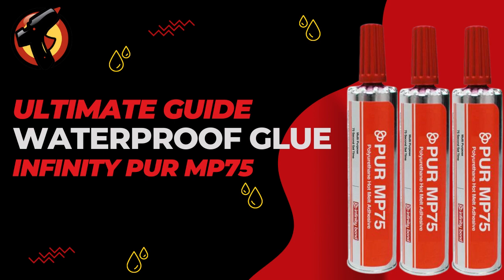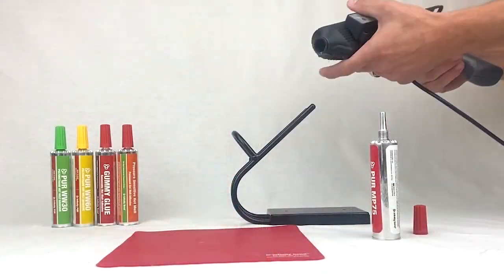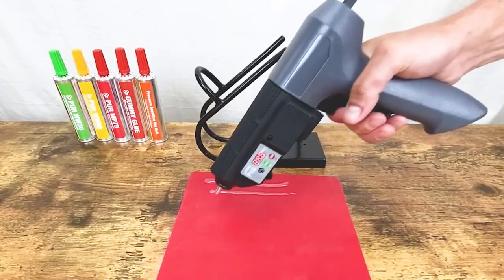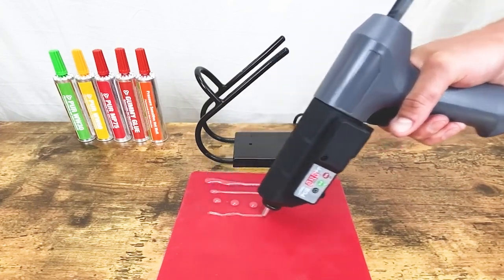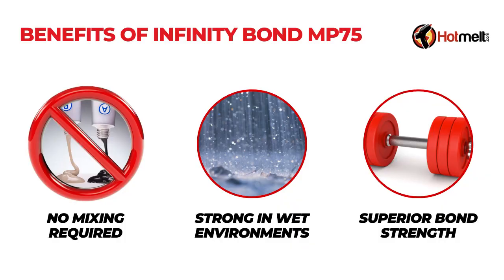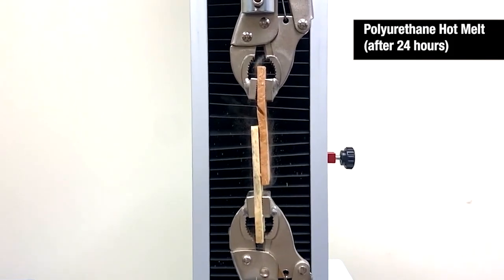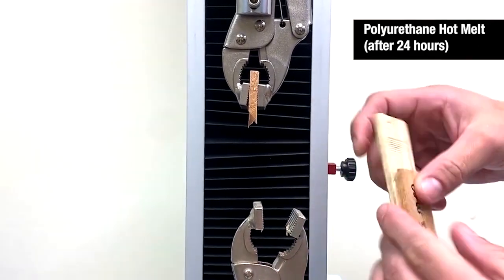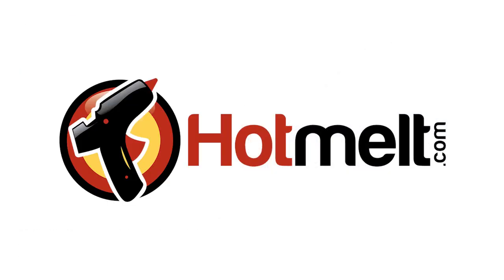Discover the Best Waterproof Adhesive: Infinity PUR MP75 for Your Toughest Projects | Hotmelt.com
When it comes to bonding materials that will be exposed to water, you need an adhesivet hat won't let you down. Introducing Infinity Bond PUR MP75 - a powerful and reliable formula designed to withstand even the toughest water exposure.

Whether you're working with wood, plastic, metal or other materials, PUR MP75 offers waterproofing properties that keep your projects protected and secure. This configuration will allow the bond to remain strong and durable even when exposed to the wettest of environments.

With Infinity Bond PUR MP75, cure times are quick and there is no mixing involved, which is something Epoxy adhesives will require. And unlike EVA glues, which fall short in water-heavy environments, MP75 delivers strong and lasting bonds, even when exposed to moisture. No matter what challenges you face, Infinity Bond PUR MP75 can help you get the job done right.

To learn more about the MP75 and how it can transform your next project into a waterproof masterpiece, visit Hotmelt.com today.